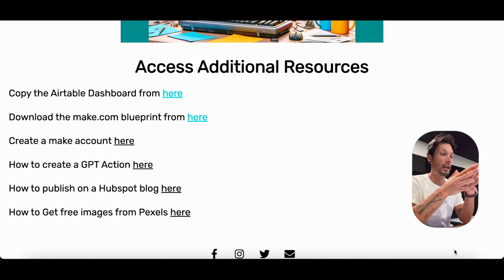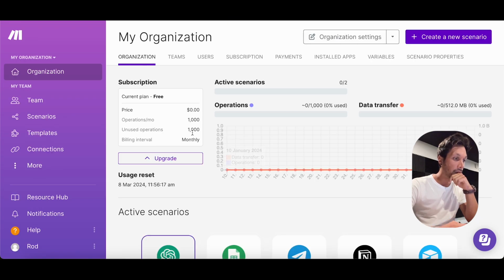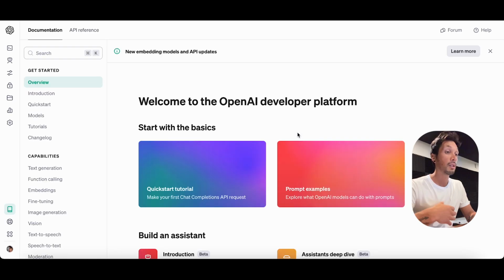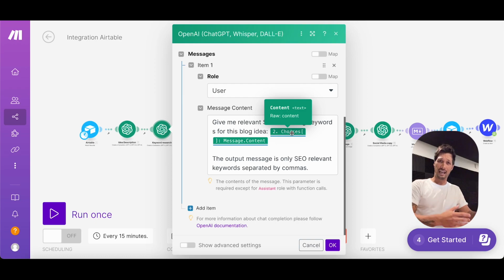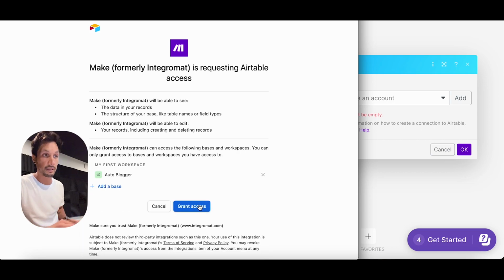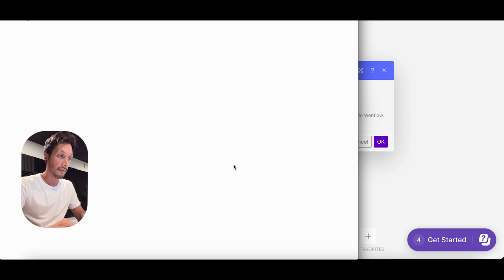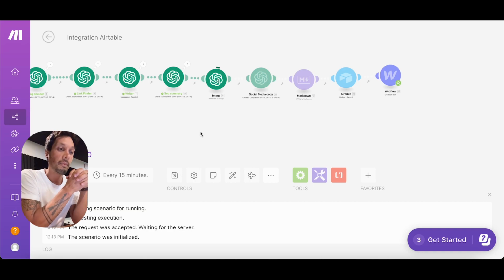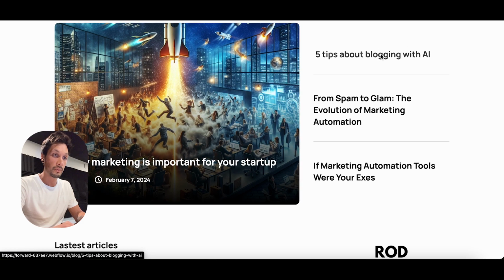OpenAI Auto Blogging tool - Full Tutorial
I just created a game-changer tutorial that teaches you how to set up a free auto-blogging tool. It's a magical assistant that writes, optimizes with SEO, conducts keyword research, embeds hyperlinks, and even designs images for your posts. Now, I can focus on my ideas while my blog grows automatically, catching every opportunity to engage my audience without missing a beat. This tool is my secret to staying ahead in the content game, effortlessly.